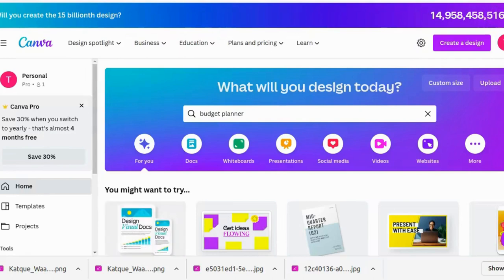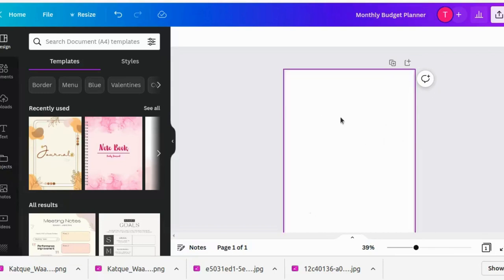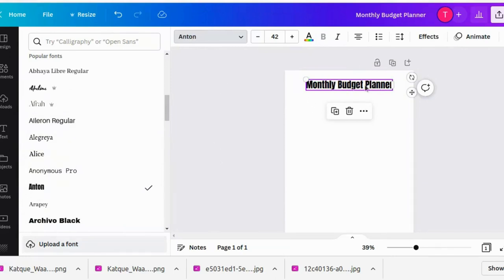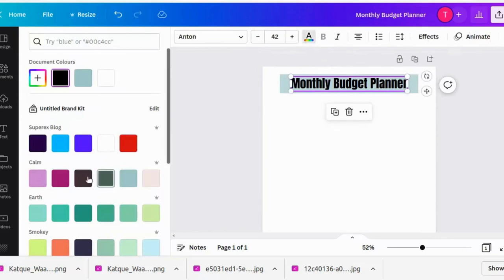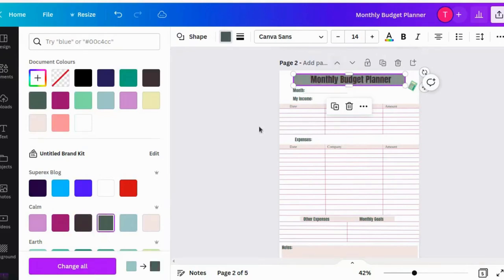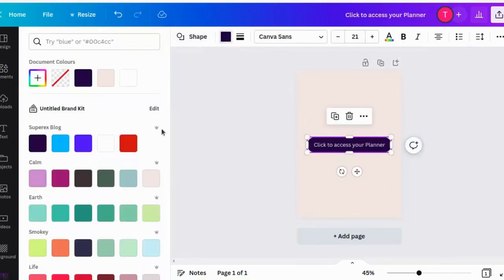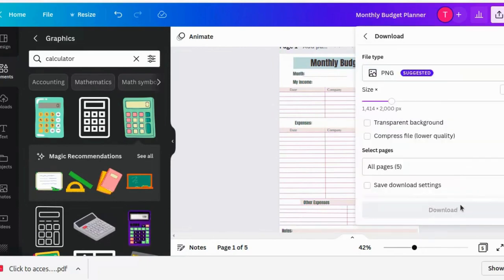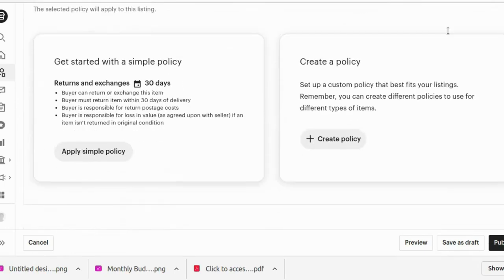How To Create A Digital Planner To Sell On Etsy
Today I will Be showing you how to use Canva to create and sell a digital product. As a beginner you can use Etsy to sell your products then later move to having your own store. You can create your products for free and make money everyday, Also learn to do better designs when you have some spare time to improve your skills, Just bear in mind that this is a business and it may take time to scale to a level of making 20k, 100k ,etc every month .

If you want to know how to make money selling printables on Etsy, this Canva printable planner inserts tutorial covers all the crucial steps you need to take. Create printables in Canva and sell them on Etsy.